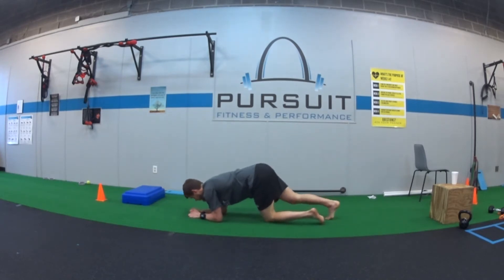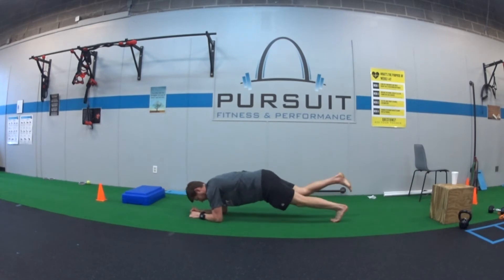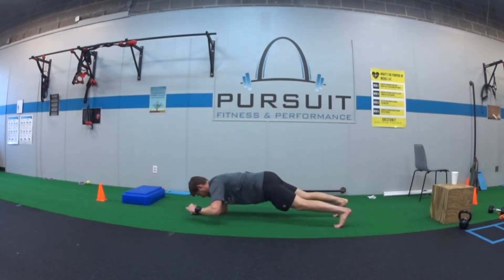3-Point Front Plank